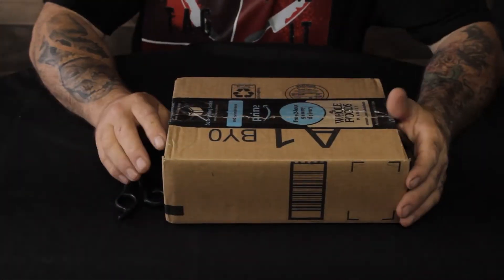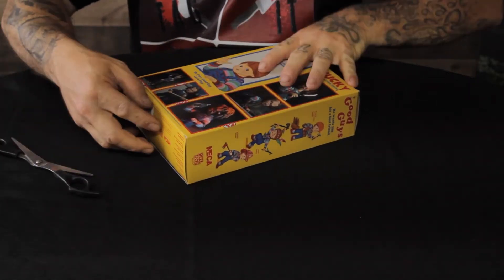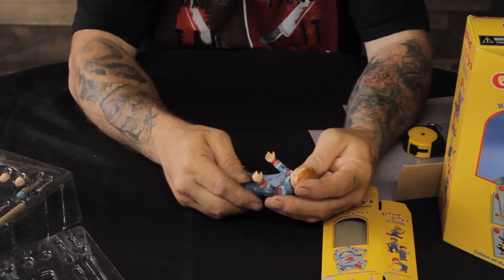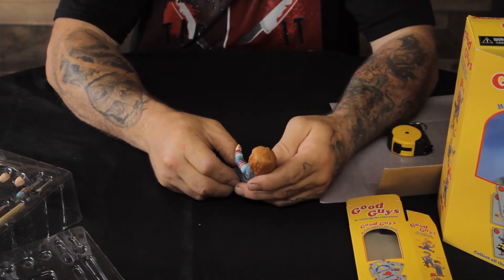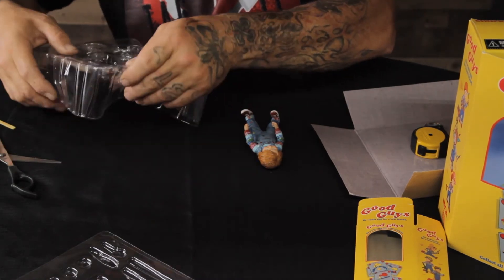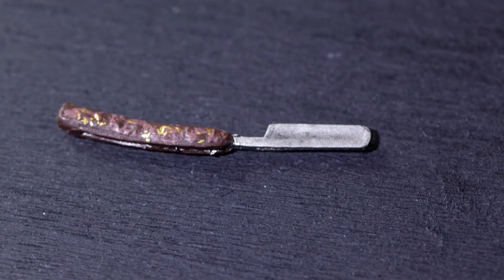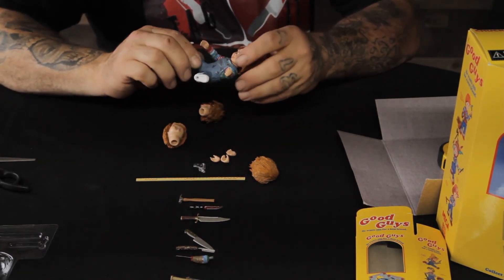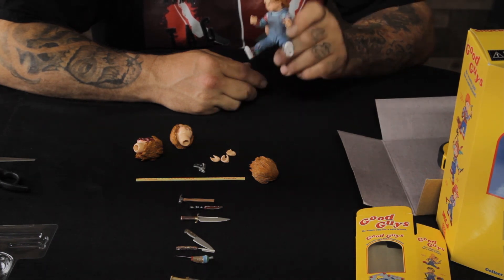Neca Ultimate Chucky review un-boxing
In this video i will un-box and review this Neca figure Ultimate Chucky.  I will go over all the points i feel are relevant. My points are from a photographer's perspective.  Also a Neca enthusiast too. Tag along and lets be pals for the next 18 minutes!

If you want to purchase this Neca Ultimate Chucky figure.  Please do so by clicking on this Amazon link.